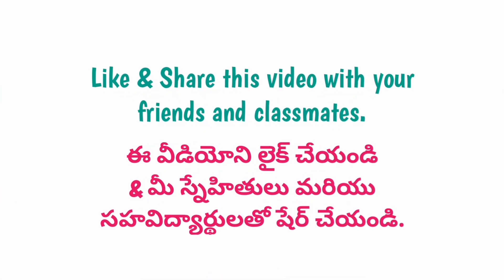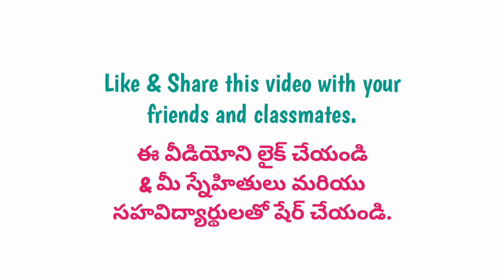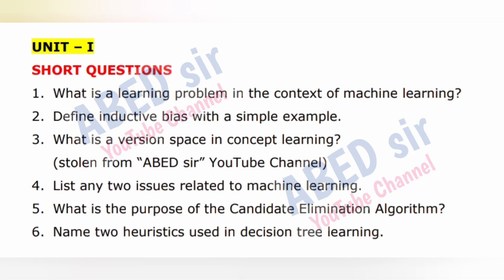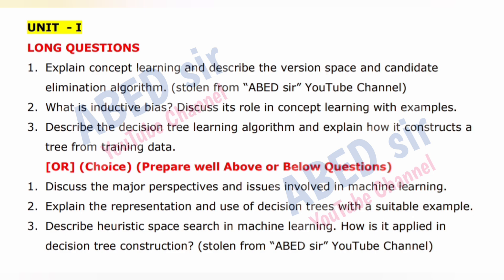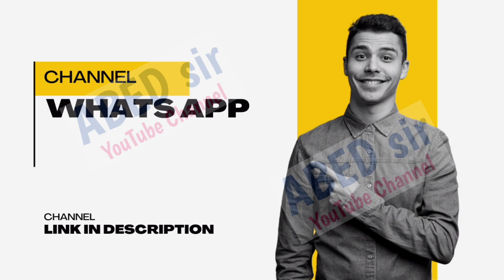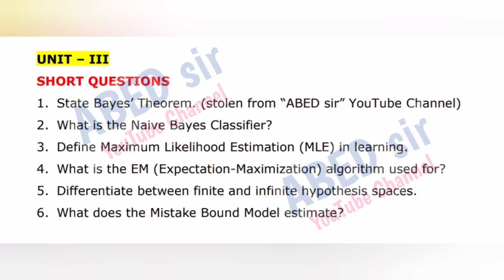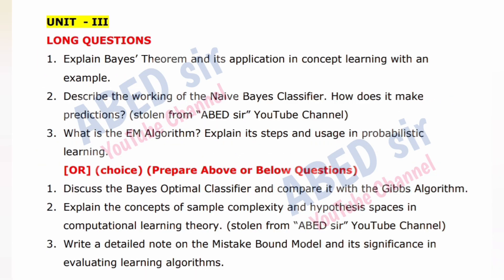Machine Learning Important Questions 2025 BCA VI Semester 6th Sem Imp Gunshot Damsure OU PU TU KU SU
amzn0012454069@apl